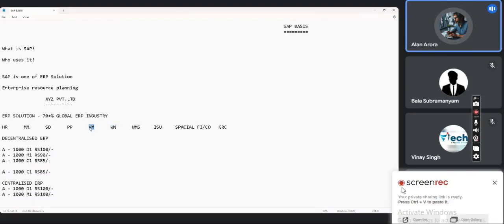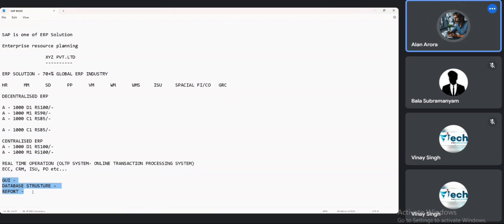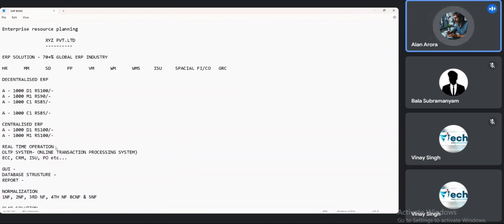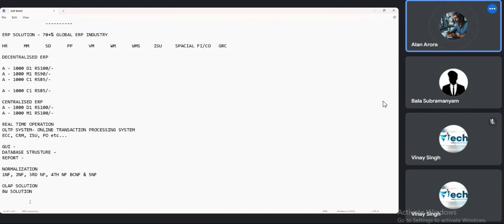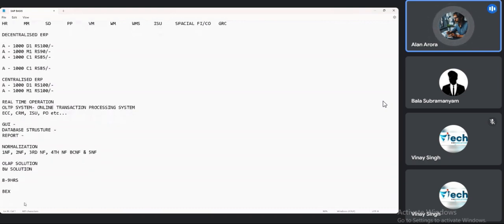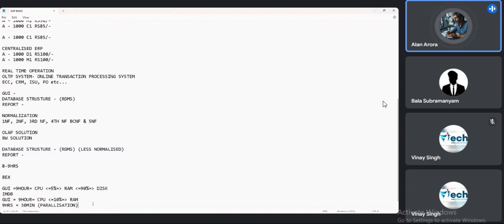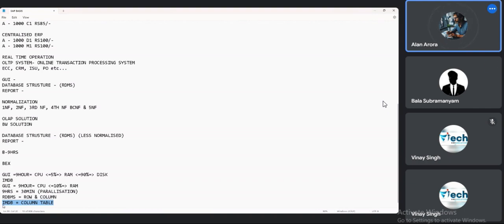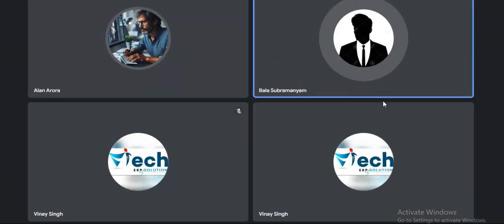TECH ERP SOLUTION SAP BASIS TRAINING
SAP BASIS TRAINING TECH ERP SOLUTION
SAP BASIS is kind of sap erp in which you can learn about support, security and administration activities.
SAP BASIS playing vital role for company security Like data security, project support security and etc
TECH ERP SOLUTION PROVIDING LEARNING TO YOU AND ELEVETING YOUR CAREER.